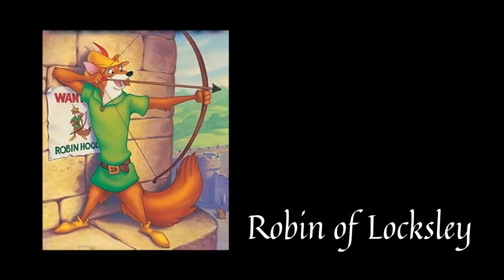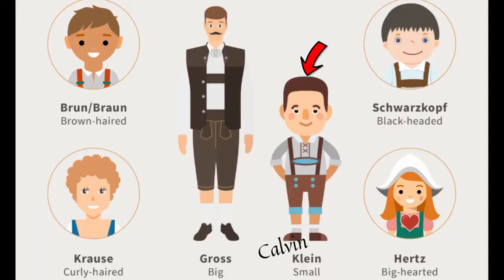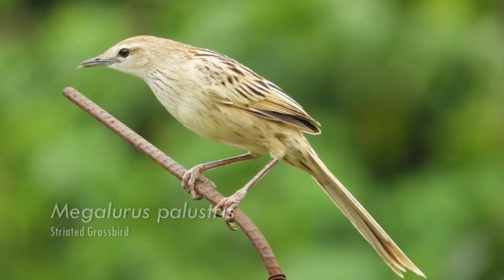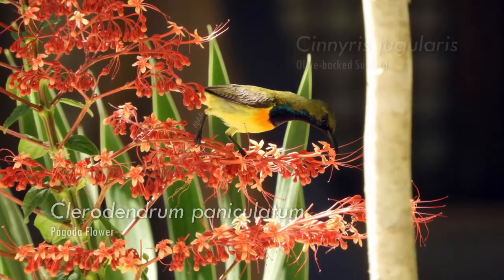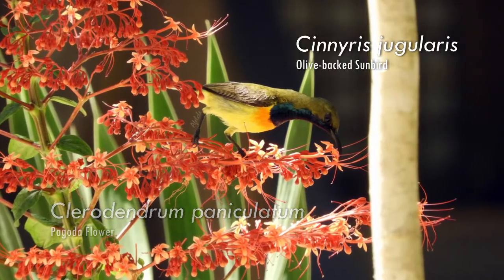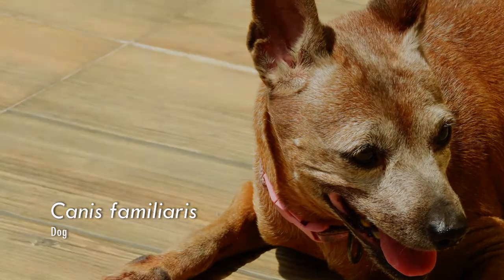Why do we have scientific names? (ITY #22 Taxonomy & Scientific Nomenclature)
Yo-yo-yo mga Ka-Homo!
With all the life on earth, there's gotta be a way to sort them all systematically. That's what taxonomy and scientific names do! Having a scientific name means an organism is officially recognized and catalogued in the "book of life" for all of humanity to oooh and aaaaah at.

Attributions:

Google Image Search
WIkimedia Commons

Background:
Bach Cello Suite #1